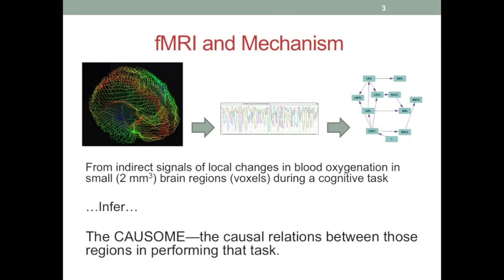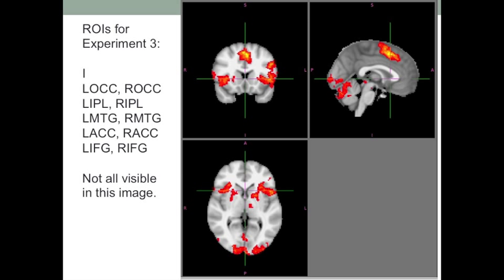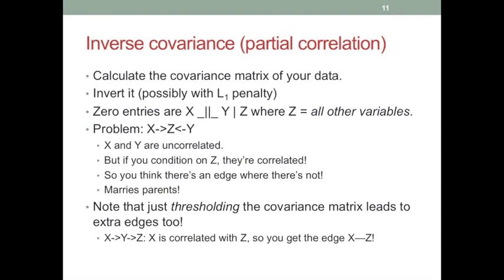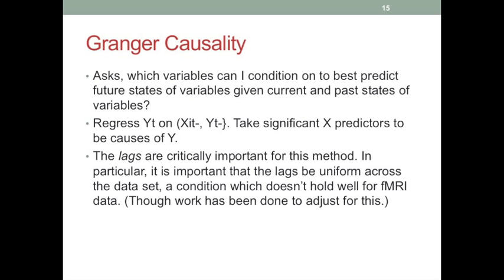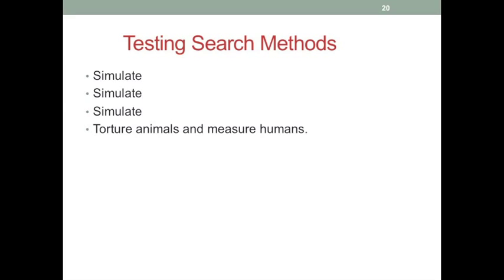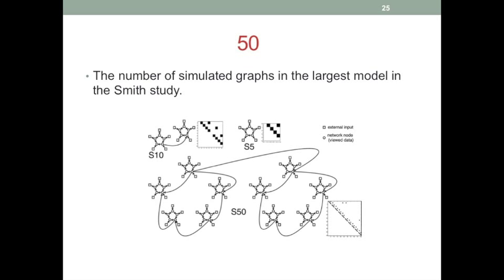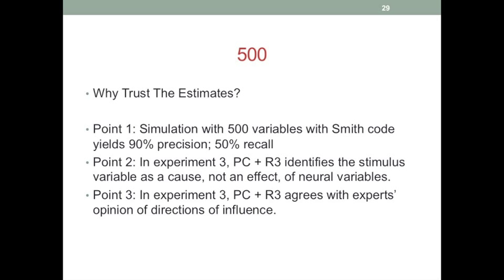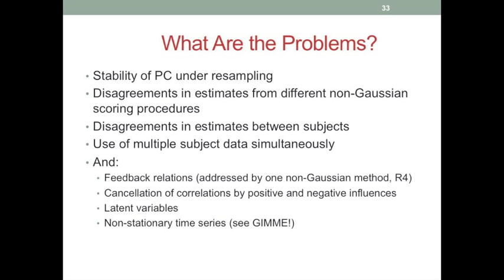Strategies for Discovering Mechanisms of Mind using fMRI - Joe Ramsey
This talk is part 7 of the Workshop on Case Studies of Causal Discovery with Model Search, held on October 25-27, 2013, at Carnegie Mellon University.

Speaker:
Joe Ramsey

Title:
Strategies for Discovering Mechanisms of Mind using fMRI

Abstract:
Functional Magnetic Resonance Imaging (fMRI) is a useful domain for discovering causal mechanisms in the brain; samples are sufficiently independent to allow the application of a number of techniques that in their simple forms assume i.i.d. sampling. A number of such search procedures are possible, for single-subject or multi-subject analysis, including PC, GES, IMaGES, GIMME. These are capable of inferring undirected causal connections with a fair degree of accuracy, as judged from the best available simulation studies of fMRI activity in the brain. Inferring orientations is dicier, although fMRI signals are sufficiently non-Gaussian to apply a variety of techniques that orient known causal connections by appeal to higher moments of the signals. All of this work has been done with relatively small graphs, often less than 5 regions of interest (ROIs), with the maximum in the simulation literature of 50 nodes. We propose to scale this number up and find causal connections and orientations for thousands of nodes, approaching the number of voxels in the cortex. We set out some of the difficulties with this approach and show some successful work already accomplished in this direction.

Link to slides:
TBA

Workshop description:
Computer scientists, statisticians, and philosophers have created a precise mathematical framework for representing causal systems called "Graphical Causal Models." This framework has supported the rigorous description of causal model spaces and the notion of empirical indistinguishability/equivalence within such spaces, which has in turn enabled computer scientists to develop asymptotically reliable model search algorithms for efficiently searching these spaces. The conditions under which these methods are practically useful in applied science was the topic of this workshop. The workshop brought together scholars from genetics, biology, economics, fMRI-based cognitive neuroscience, climate research, education research, and several other disciplines, all of whom have successfully applied computerized search for causal models toward a scientifically challenging problem. The goals for the workshop were: (1) to identify strategies for applying causal model search to diverse domain-specific scientific questions; (2) to identify and discuss methodological challenges that arise when applying causal model search to real-world scientific problems; and (3) to take concrete steps toward creating an interdisciplinary community of researchers interested in applied causal model search. We welcomed junior scholars and graduate students, and we hosted a free introductory tutorial on model search the first morning of the workshop.

Funding for this workshop was provided by the National Science Foundation, grant SES1156001, and by the Center for Formal Epistemology at Carnegie Mellon University. Thanks to their support, we were able both to host the workshop, and also record it, making it accessible to a larger audience.